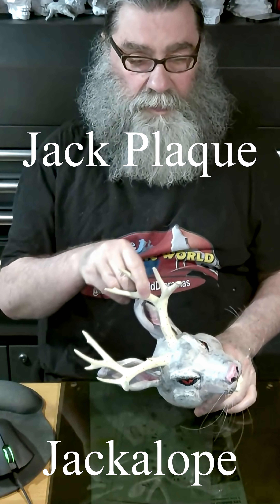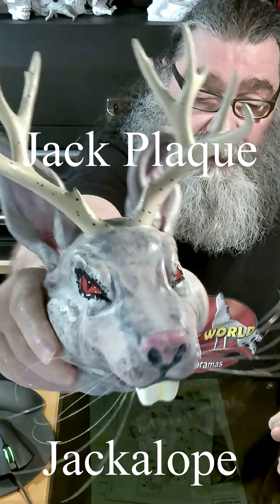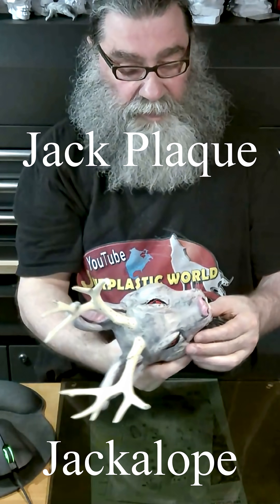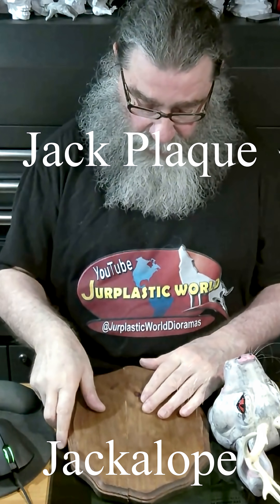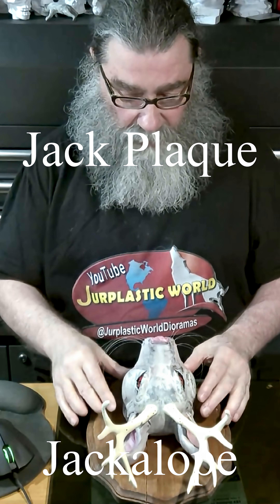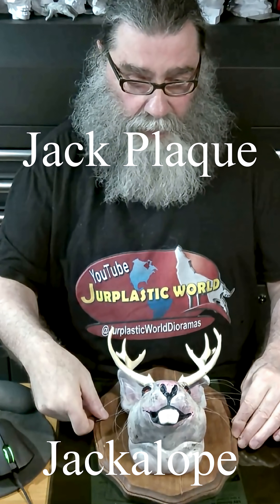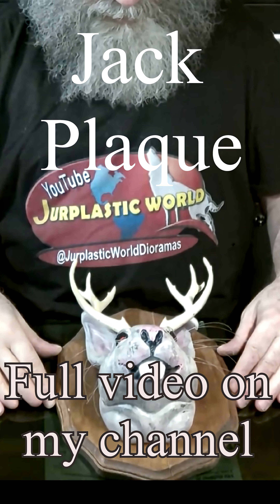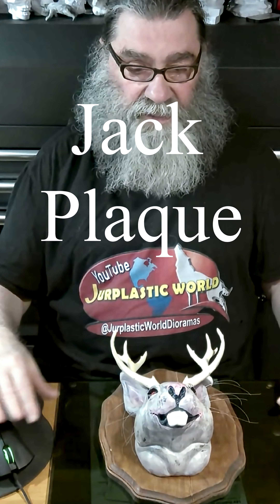JACK PLAQUE (Jackalope mount)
This Jackalope I 3D printed is a mythical creature of North American folklore, described as a jackrabbit with the horns of an antelope or deer. While often depicted as a fantastical animal, the jackalope legend is thought to have originated from rabbits with papilloma virus, which causes horn-like growths